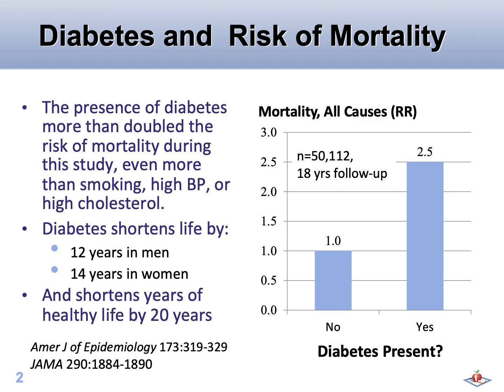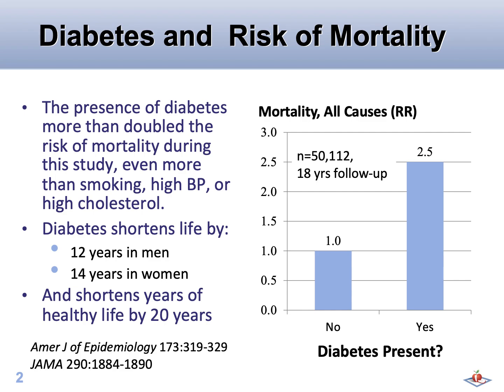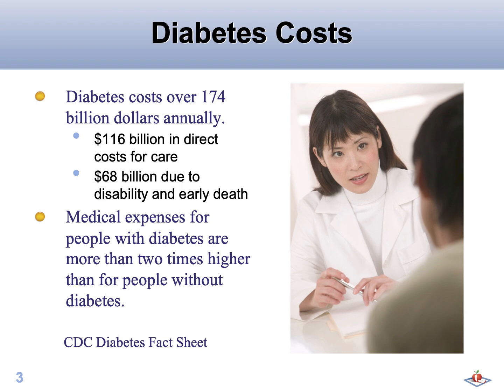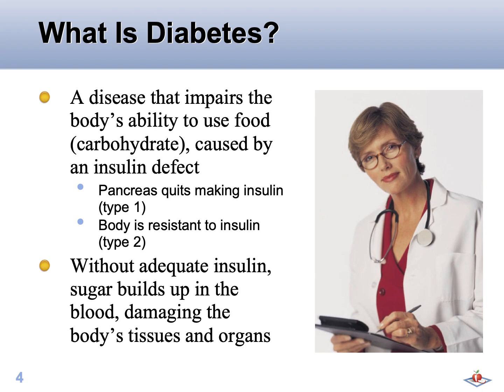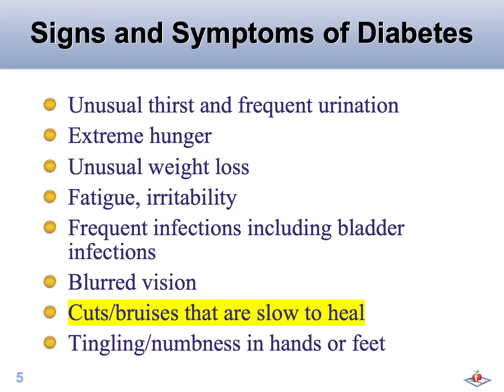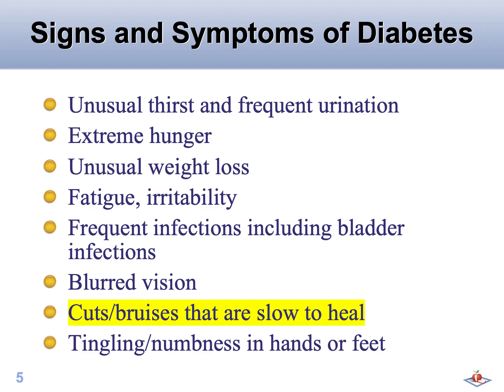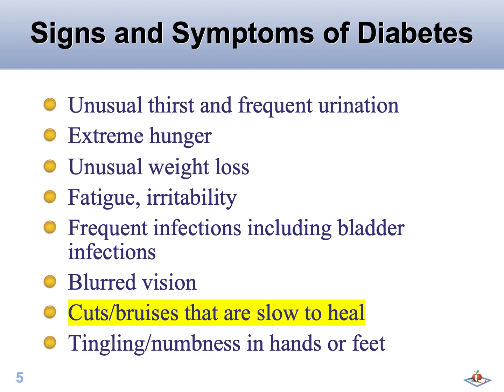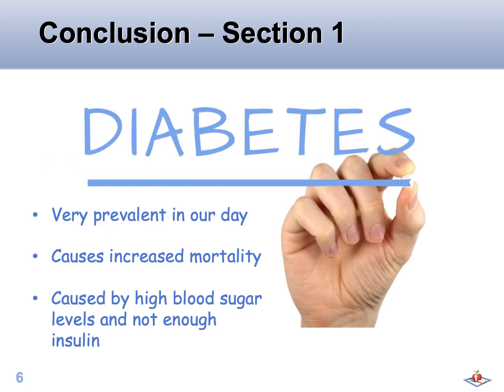Diabetes Prevention: Before It's Too Late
Diabetes was the strongest predictor of all mortality out of 12 predictors identified in one large study. What is diabetes?  What does it cost? What are the symptoms?
This lesson examines a groundbreaking study that followed over 50,000 healthy individuals for 18 years to determine who developed diabetes and why. The findings revealed that diabetes was the strongest predictor of mortality among the 12 risk factors identified in the study. We also explore the immense financial burden of diabetes, which ranks as the single most expensive disease covered by Medicare each year. Additionally, this lesson provides clear definitions of diabetes, a review of its symptoms, and a deeper understanding of why prevention is so critical.